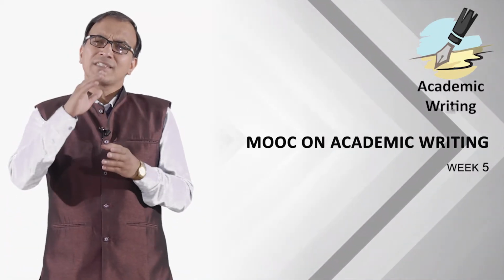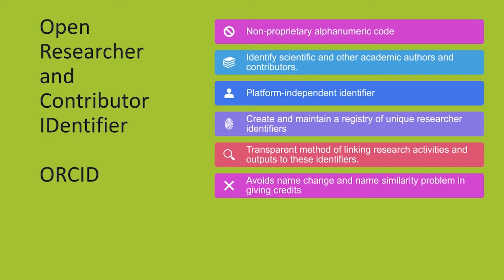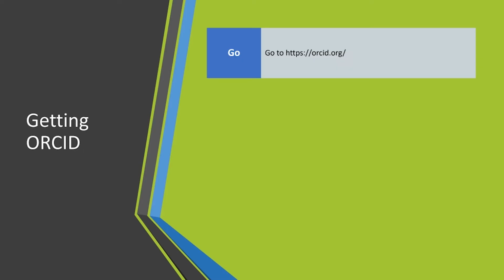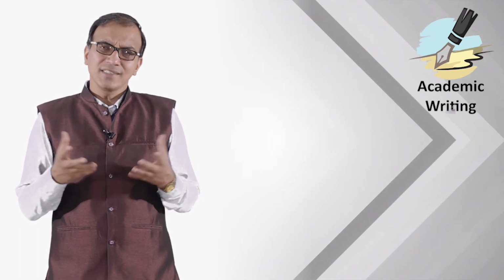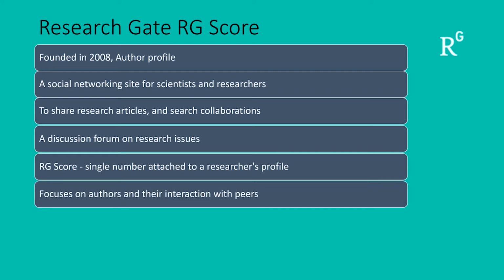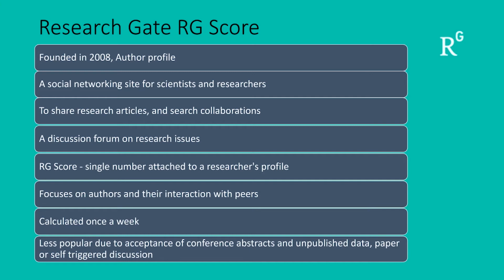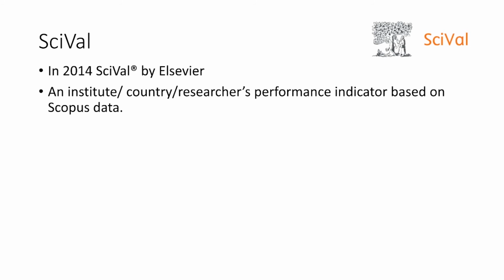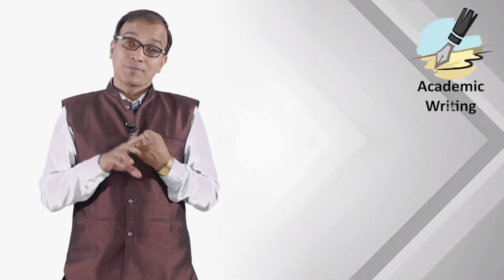Academic Writing Author Metrics-II Part 3